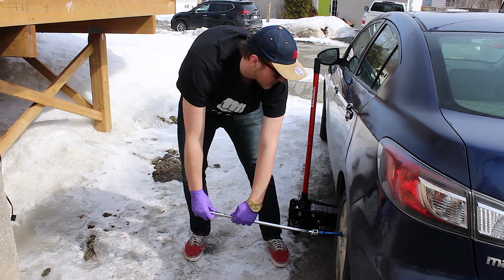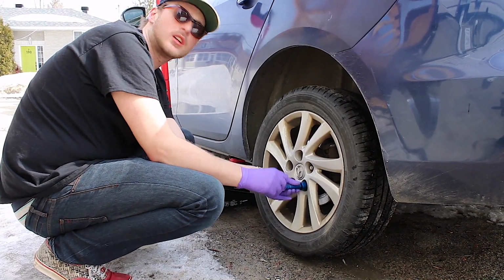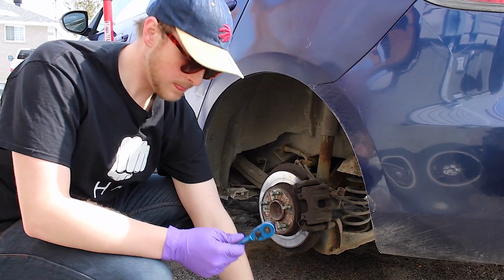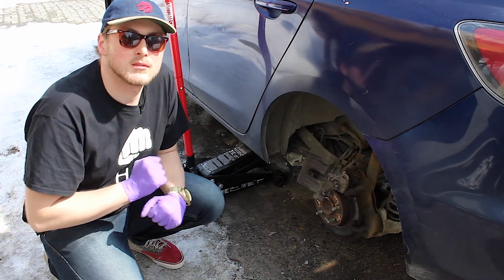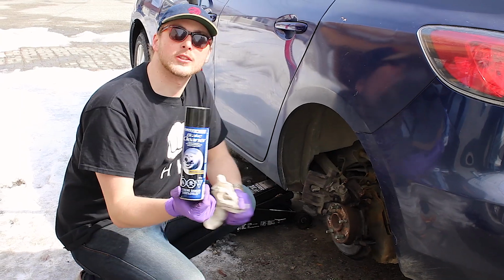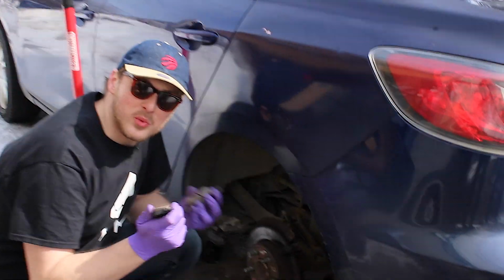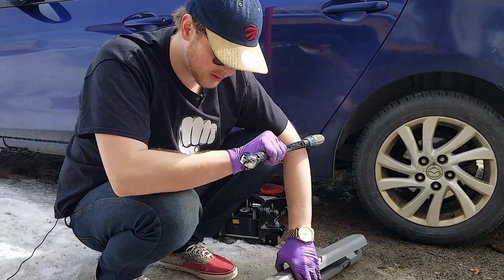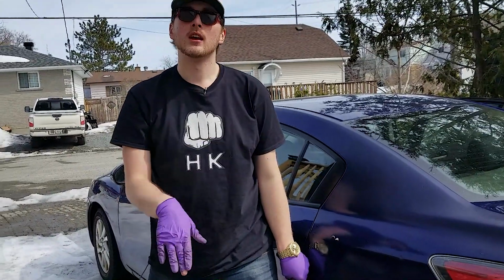Changing BRAKES with High Knuckles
MUSIC
Birdtalk Theme (Prod. by Dunk Peterson)
The Birds Bat Mitzvah (Prod. by Dunk Peterson)
Can't Beat The Heat (Prod. by Dunk Peterson)